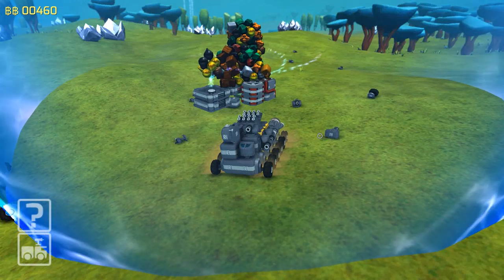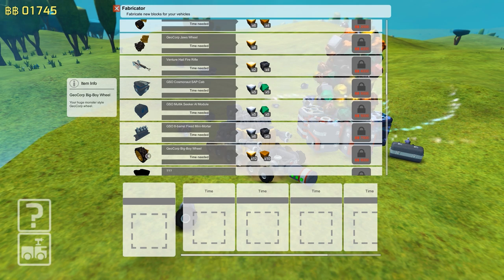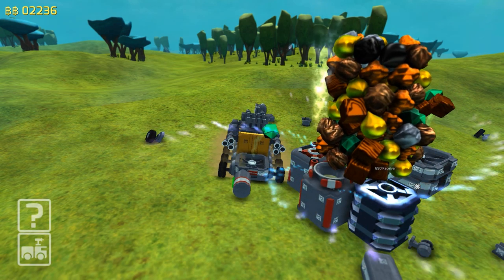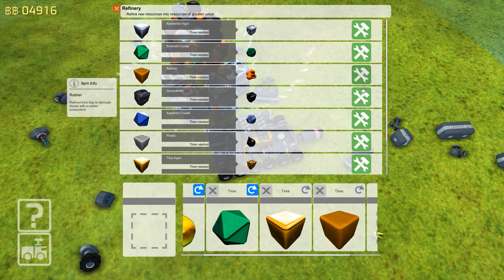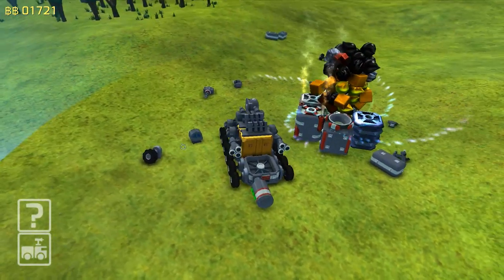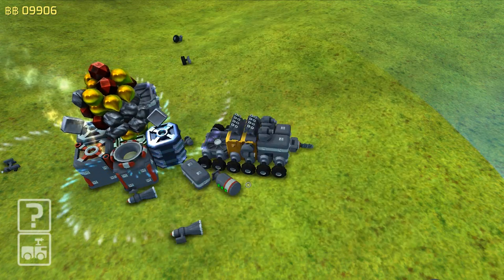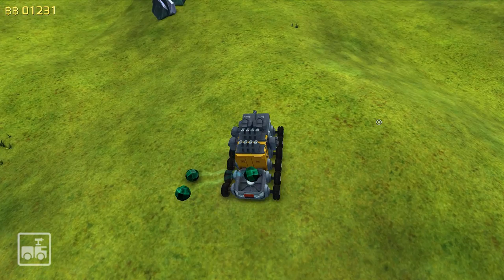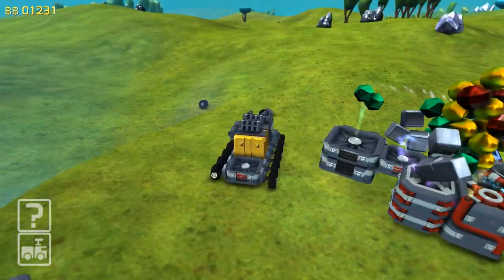A Derpy Little Puppy! - Ep. 4 - TerraTech - Let's Play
Design and build vehicles out of modular blocks. Fight enemies, discover new parts and corporations, and harvest resources.

TerraTech lets you design, construct and organise a fleet of unique vehicles to lead to victory as you battle your way across the lawless frontiers of new alien worlds in a quest for glory and profit.

In the distant future, Earth's natural resources have finally been depleted, and as an off-world prospector it's your job to travel to alien planets, gather up all the good stuff and blast it back home to get paid. The rarest resources will build the best kit so expand your turf and take out enemy bases to secure your position on each planet.

Terra Tech let's you build crazy vehicles out of modular blocks! Seek out enemies. Shoot blocks off them and destroy their cockpits. Scavenge their dropped blocks to make your vehicle bigger, stronger and faster.

Build anything you can imagine! Heavy battle tanks? Yes. Fast scout vehicles? Yep. Flying carpet bombers? Why not?! Simply snap the dropped enemy blocks onto your creation by dragging and dropping, then get straight back into the fray!

TerraTech has some very cool gameplay features:

► Construction - Building your vehicles out of blocks is easy, just drag and drop them into position and away you go! No clunky menu screens or hidden-away 'build modes' to get in the way - simply grab any blocks that you want to use and chuck them on your tank.

► Combat - The enemy is out there! They're using the same blocks as you and they're fighting just as hard to take the best resources. If you want to win, you’ll have to fight.

► Weapons - The key to TerraTech is your weapons. Equip your vehicles with all kinds of weapons to help you win; machine guns, lasers, cannons, mortars and more. There's a whole range of melee weapons too; power drills, mining bores, ram spikes, digger scoops and much more.

► Your Base - When you first land on the exo-planet, you’ll do so with all of the equipment you need to refine, store and deliver the resources you collect. If your base is destroyed by rival prospectors, then you’ll have no way to complete your mission, so protect it at all costs.

► Harvesting & Crafting - Once you've established and stocked up your base, the next step is to seek out some of those rare resources. Scattered throughout the world are pockets of ore (diamond, titanium, gold, and suchlike). If you can find them and bring some back to your base, you’ll be able to craft new higher tier blocks or blocks which you simply won't be able to find through scavenging alone.

► AI Drones - Artificial Intelligence Modules are the key to building a TerraTech fleet. Attach these 'brains' to spare vehicles and you'll create drones to do your bidding. They'll follow your orders, watch your back in battle, help to harvest & transport resources, or even stand guard to protect your base and fleet.

► Corporations - TerraTech's building blocks are grouped into several sets, each provided by a different Corporation, with its own style and distinctive strengths.  As you unlock new Corporations, you can experiment with many different ways to combine them - some combinations work better than others!

► Multiplayer - Multiplayer is a big part of the TerraTech vision. Imagine building a giant flying mothership base with your friends, tracking an enemy to their base and planning an ambush. Or taking on your buddies in the challenge modes to see who can build the best vehicles for specific scenarios.

► Minigames - TerraTech features a number of crazy fun mini games like Sumo, R&D and Racing!

To follow all things Blitz, connect with these social media sites!